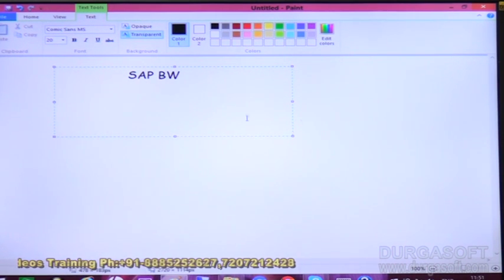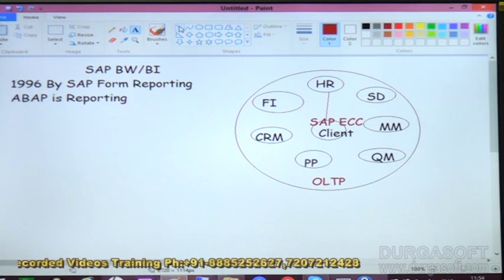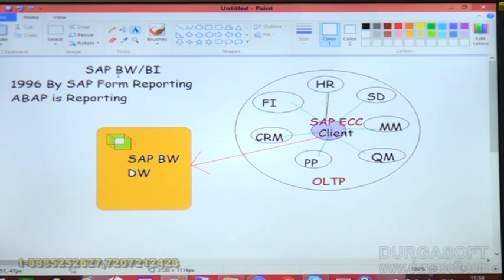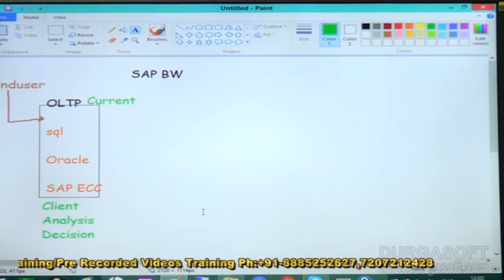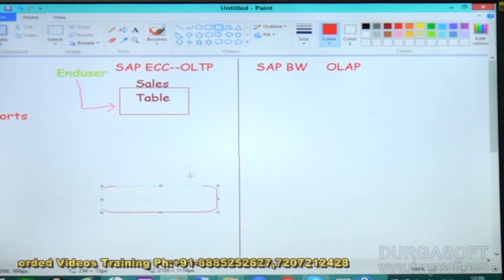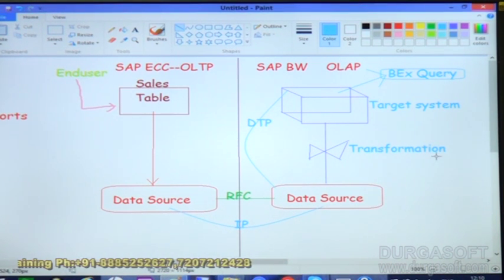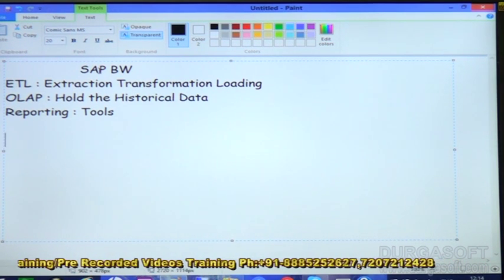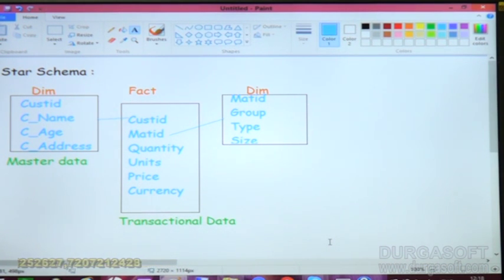SAP BW/BI||SAP Business Information Warehouse(SAP-BW/BI) Part - 1 by Raju